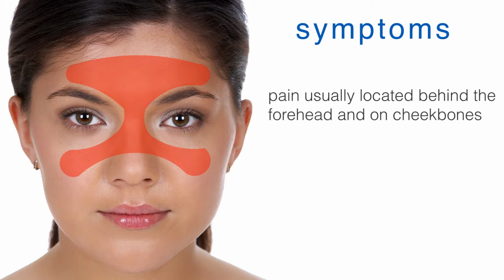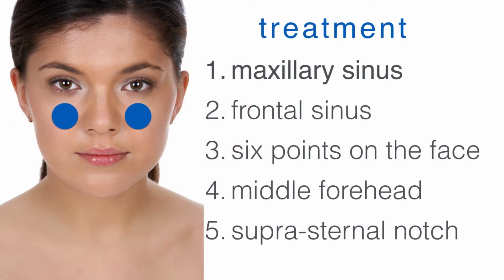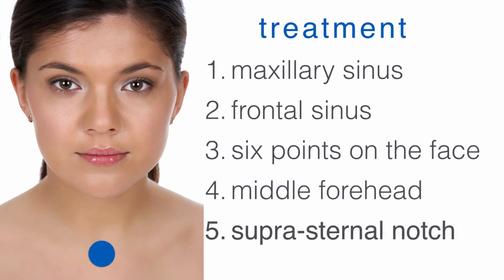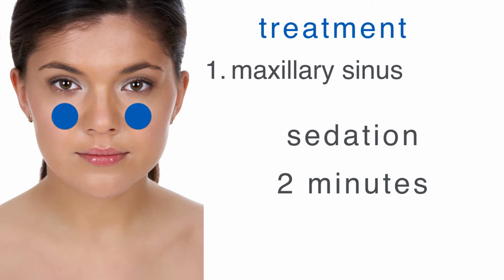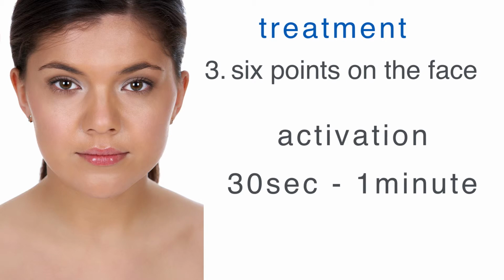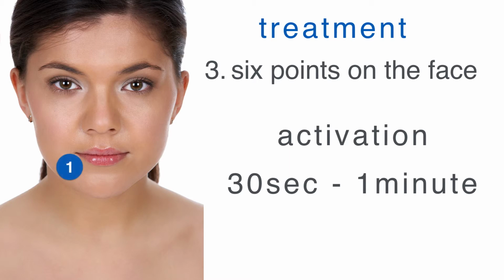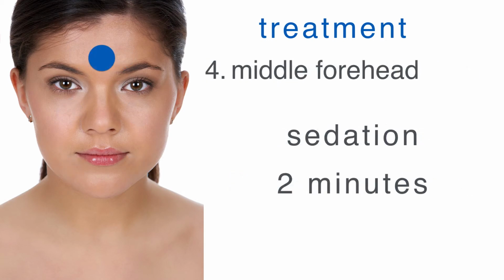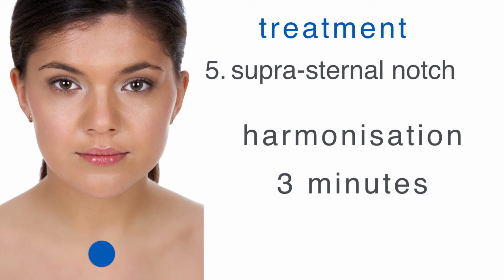Sinus Headache Treatment with sanakey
Clear Sinus Pressure and Headache Naturally – with sanakey
Blocked sinuses? Aching face? Pressure behind the eyes? Learn how to relieve sinus headaches quickly and effectively using the sanakey personal device — all from the comfort of home.

This step-by-step video shows you how to:
✔️ Treat facial pressure zones and sinus drainage points
✔️ Reduce inflammation and congestion
✔️ Ease tension-related headache pain

The sanakey uses bioadaptive impulse therapy — intelligent, body-guided stimulation that helps your nervous system restore balance, reduce pain, and activate healing.

Breathe easier. Feel clearer. Relieve pain — naturally.
With sanakey.